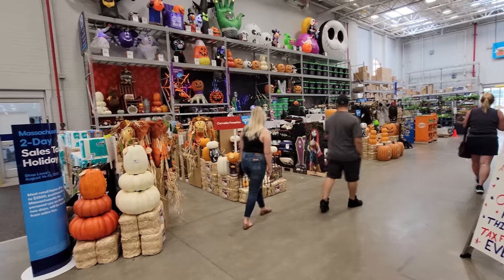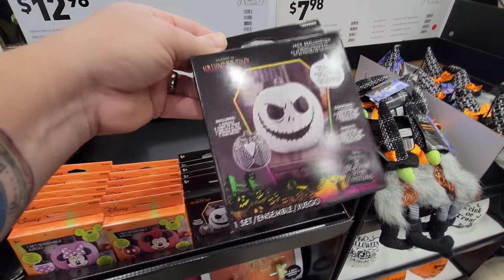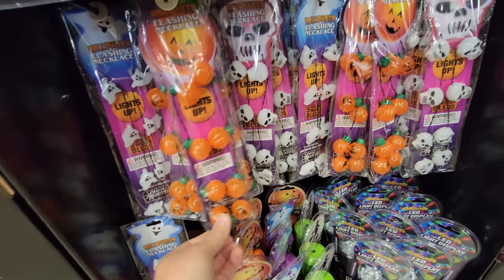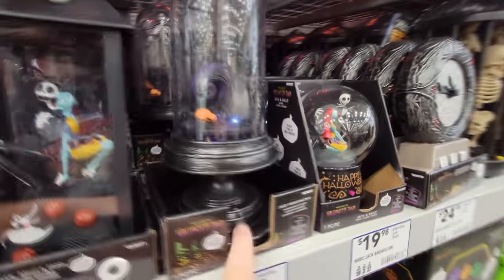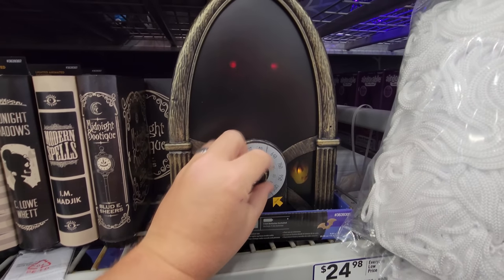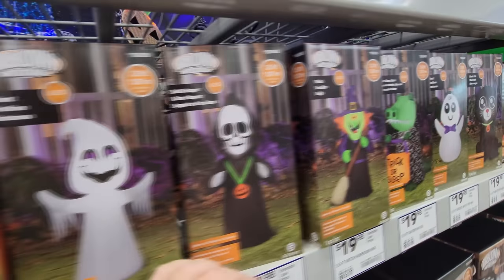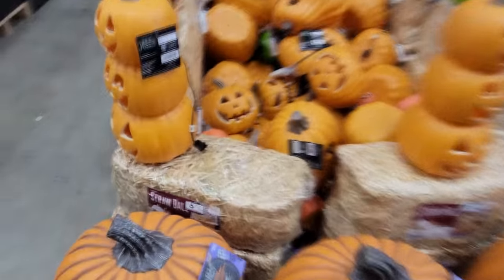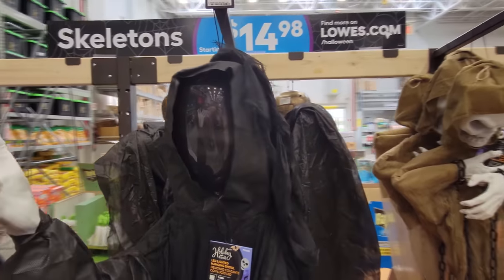HALLOWEEN 2021 at LOWE'S in HADLEY MASSACHUSETTS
YES! Today I went in Lowe's for something, and low and behold they had HALLOWEEN set up!

Mychael Horn